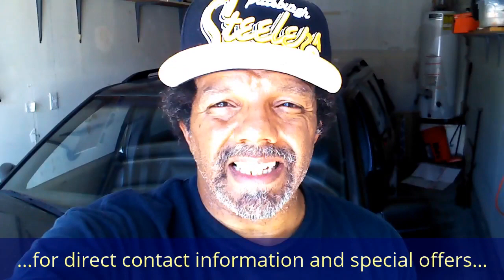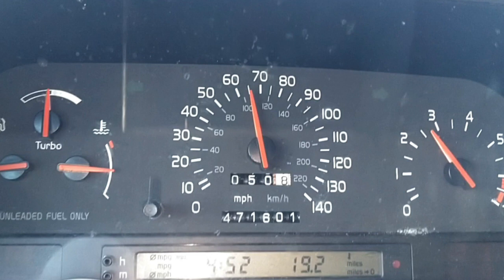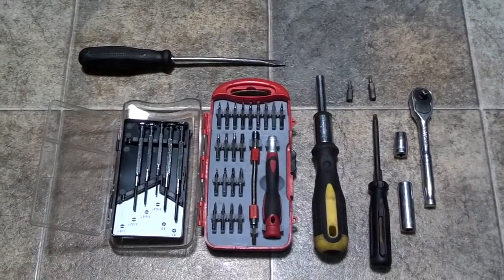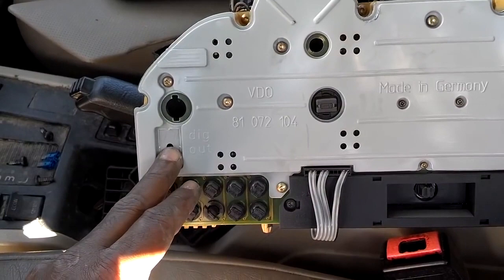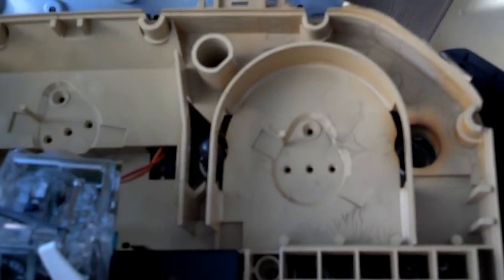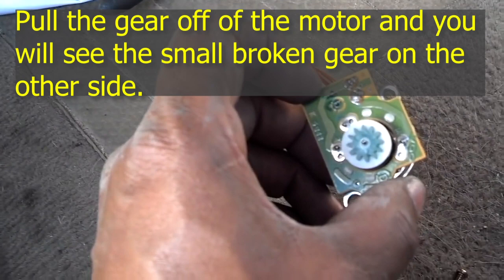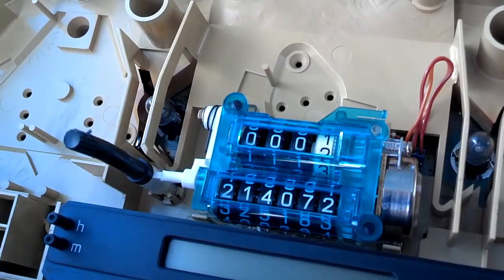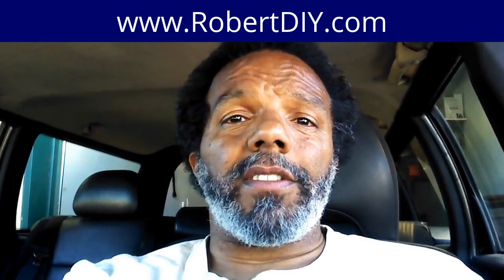How to replace the odometer gear in your Volvo 850 so it will count miles again. Replacement - REMIX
Odometer gear replacement: 1 to 2 hours ($10 / $220 / NA)

In this video I show how to replace the odometer gears in the Volvo 850 instrument cluster. You may want to replace both small and large gears. The small gear is usually the problem.

NOTE: If you have a Volvo 850 with a broken odometer, FIX IT ASAP. The most important thing in caring for a car is changing the oil as scheduled. How can you do this if your odometer doesn't work? STOP the guessing game and fix the odometer. You will save money one way or another.
How to check the miles in the cluster on the 1996 and 1997 Volvo 850 cars